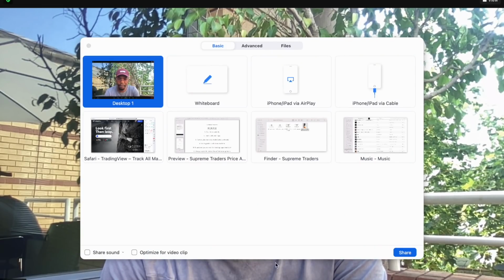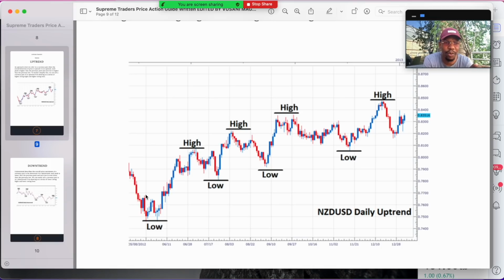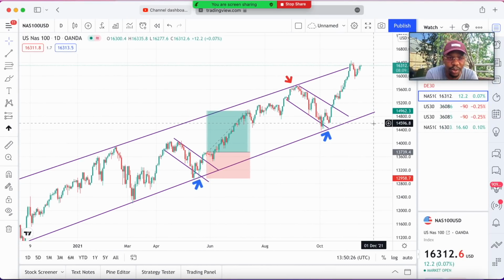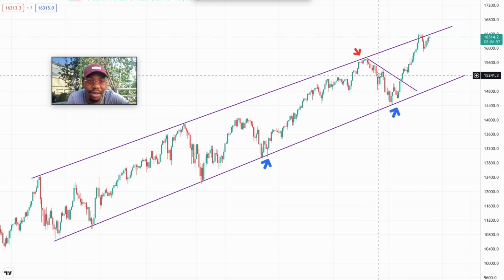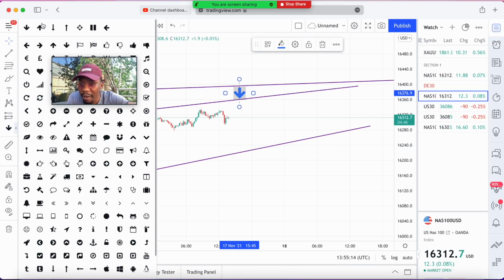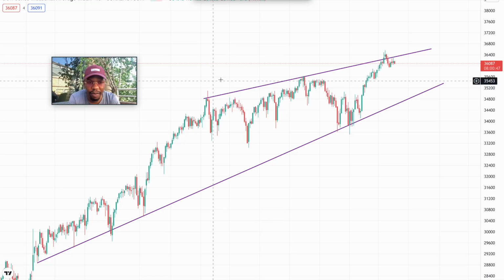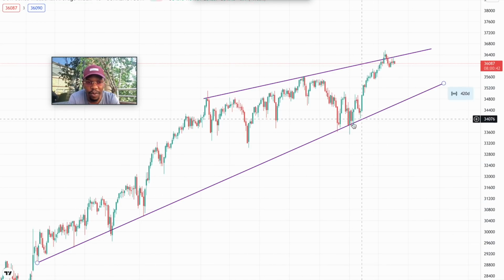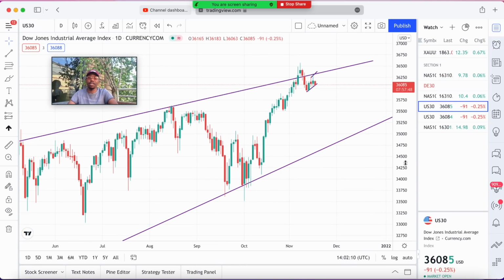GROW A Small Account With THIS STRATEGY NOW!!! **MUST WATCH**